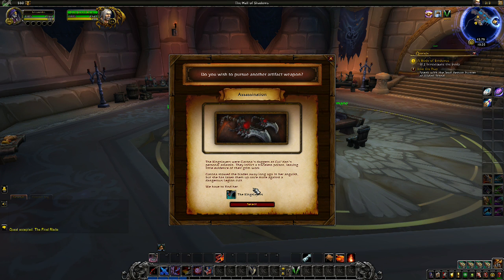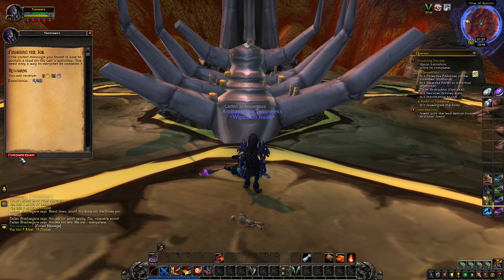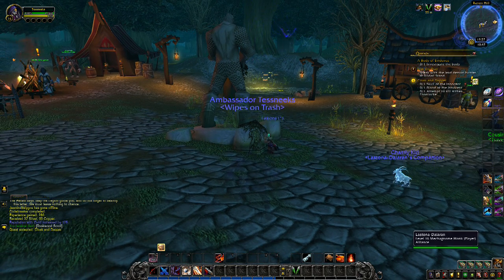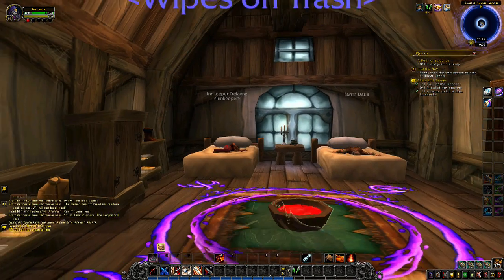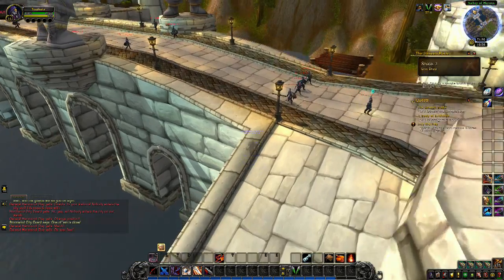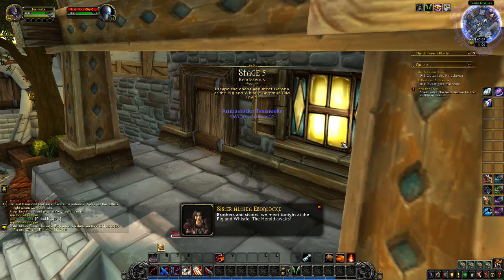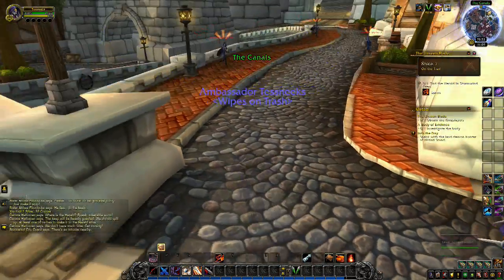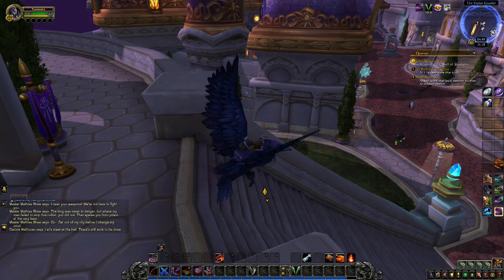Wow Extra Stuff: Assassination Rogue Artifact Quest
In this video I show the questline to obtain the Assassination Rogue Artifact Weapon.

This video is intended as a commentary and guide to gameplay in WOW. I claim no right, title or interest in any WOW intellectual property, including characters, storyline, images, photographs, animations, video, music or text. I provided only commentary, gameplay agency, and editing of recorded gameplay video and sound.